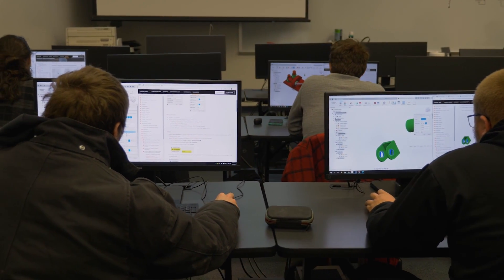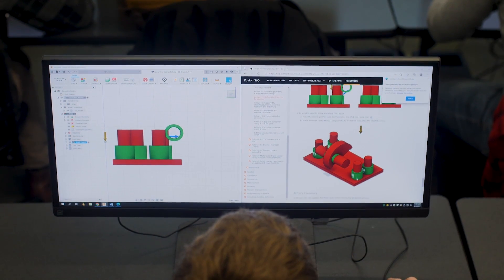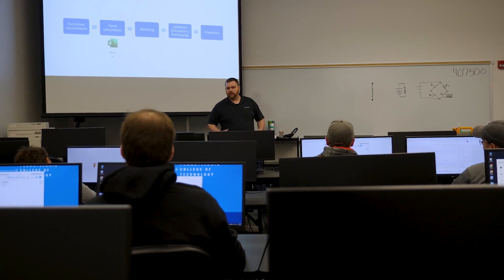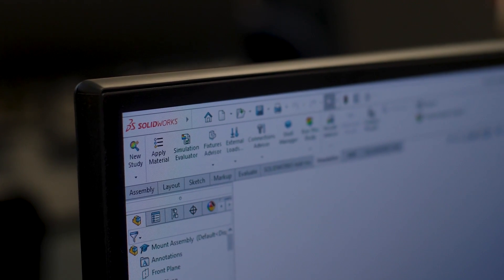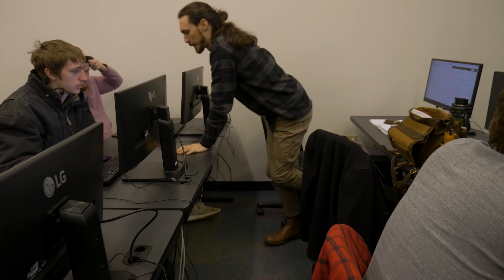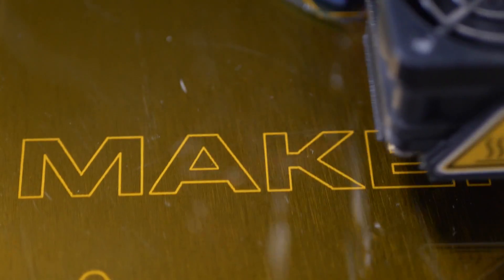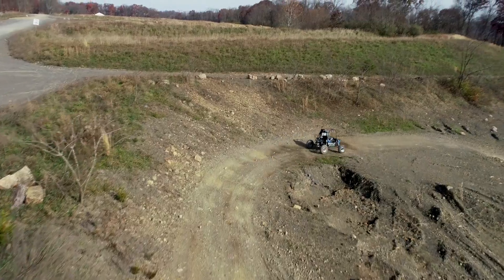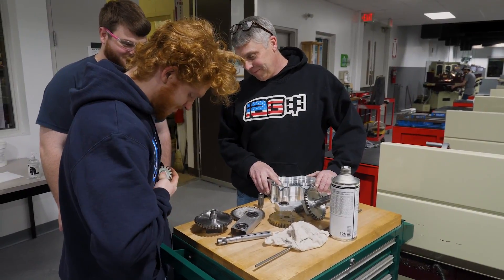Engineering Design: Virtual Tour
If you have an eye for design and a passion for creating tomorrow-minded solutions, you’ve come to the right place. In this virtual tour, you’ll hear and see how our programs prepare graduates for transformative futures. Meet one of our instructors. Check out the lab spaces. And imagine yourself pursuing your dream career at Penn College.